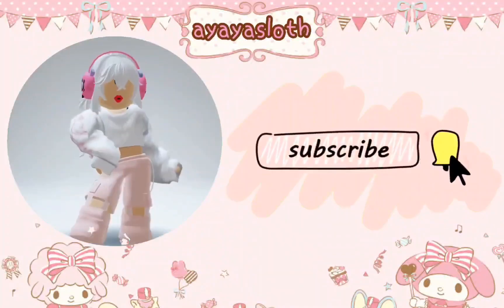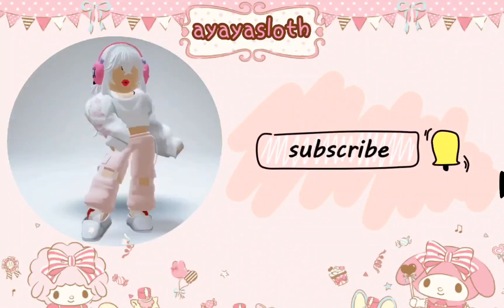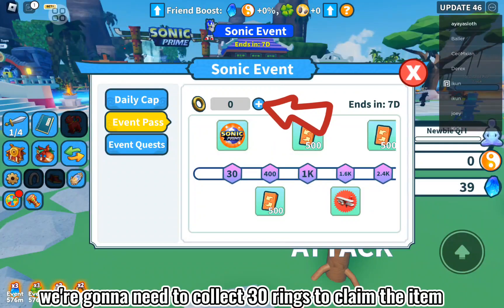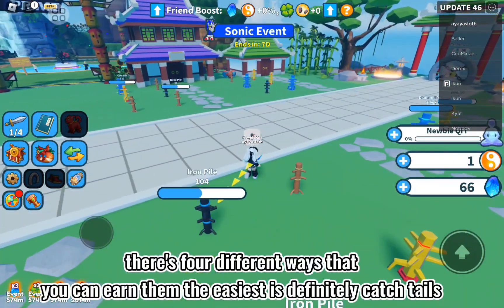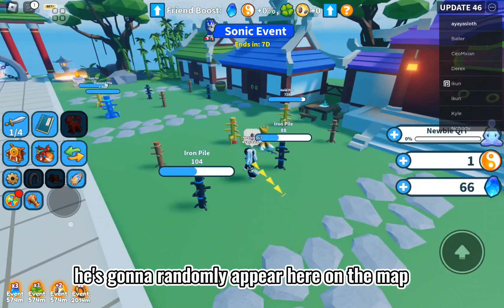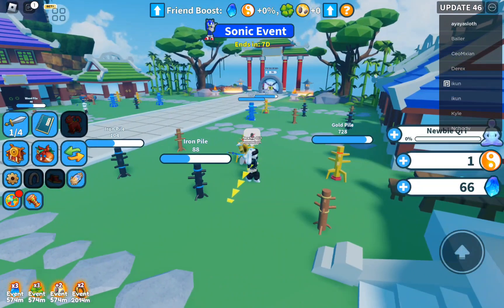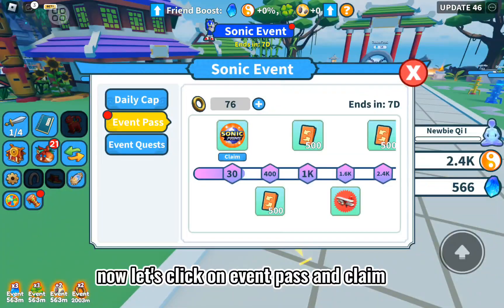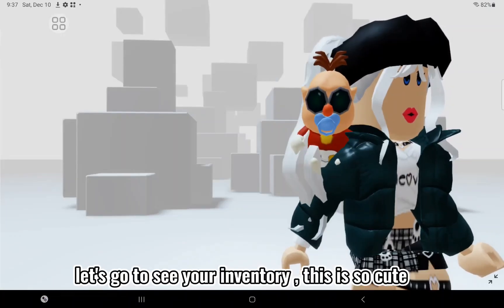HOW TO GET FREE ROBLOX ITEM | DR. BABBLES PLUSHIE SHOULDER NOW